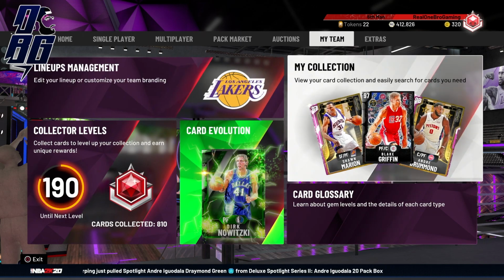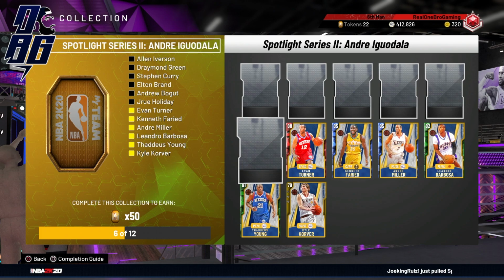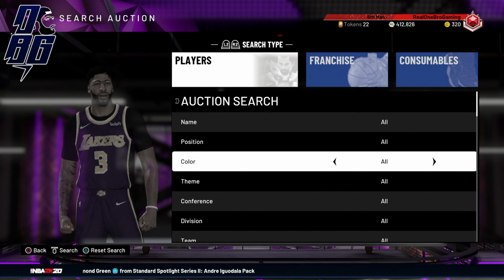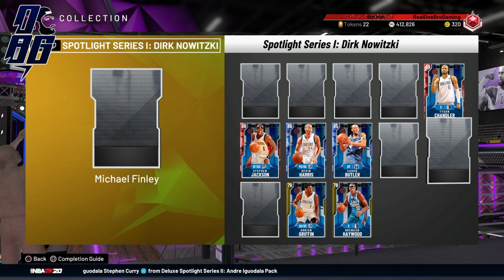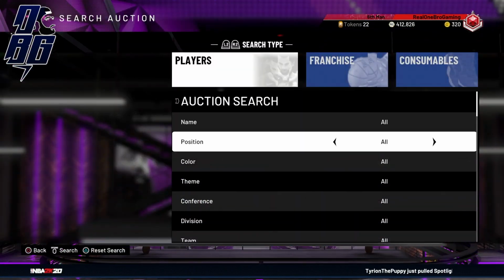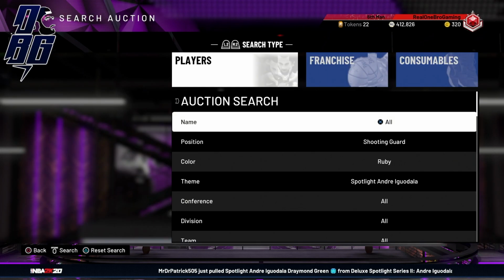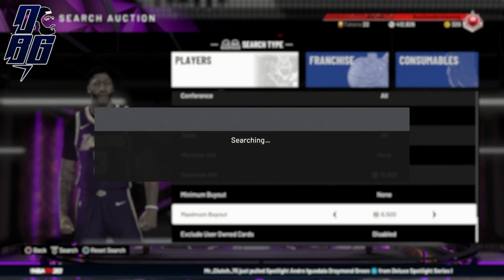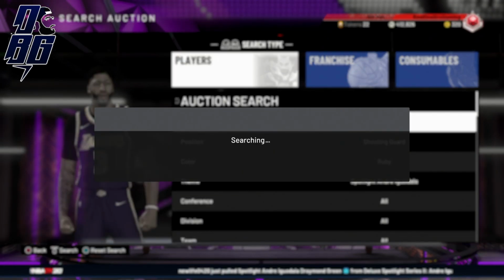How To Make MT Off Of The Spotlight Andre Iguodala Packs Set! - NBA2K20 MyTeam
What's Up Guys! It's Roger From OneBroGaming, And Today I'm Showing You Guys How To Make Some MT Off Of The New Iggy Spotlight Packs!